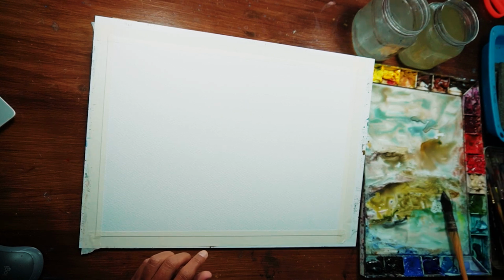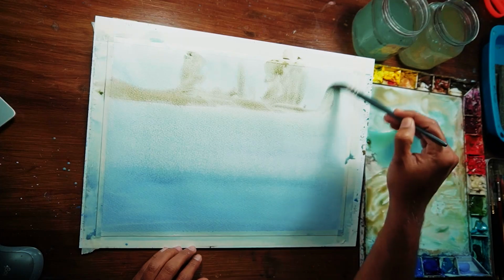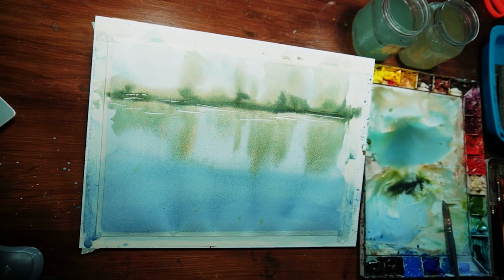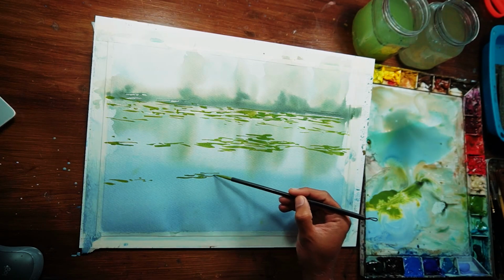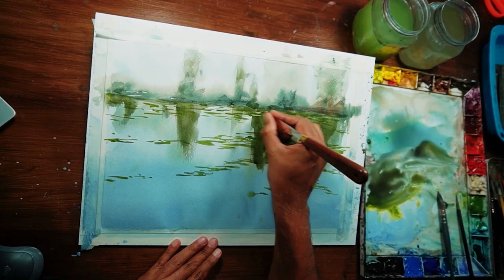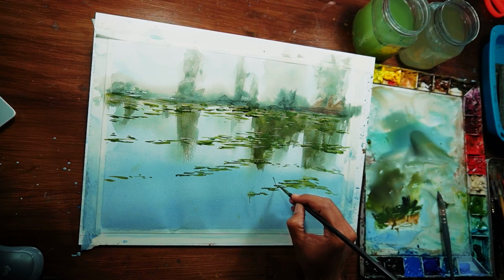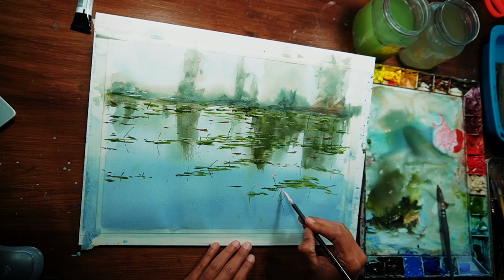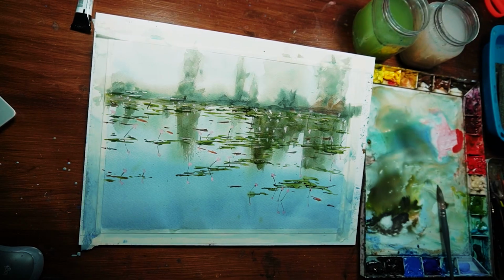Don’t Waste Time Learning Watercolour with These ESSENTIAL Tips – Save Months of Frustration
Don’t Waste Time Learning Watercolour with These ESSENTIAL Tips because every beginner makes the same mistakes when starting their watercolor journey. In this video, you’ll discover powerful techniques and shortcuts that professional artists use to improve quickly without wasting hours on trial and error. Whether you’re a total beginner or have been struggling to make progress, these essential tips will help you avoid common pitfalls and stay motivated. Watch till the end to learn practical hacks that will transform your painting skills and boost your creativity in no time. Apply these time-saving tricks and start painting beautiful watercolor artworks with confidence today.